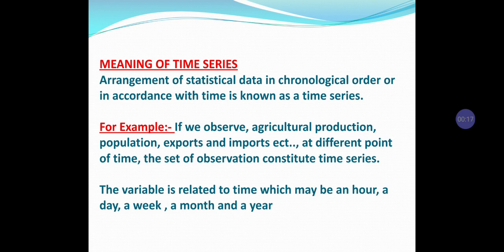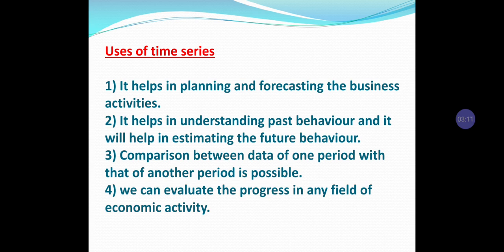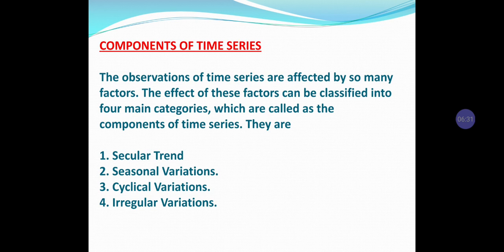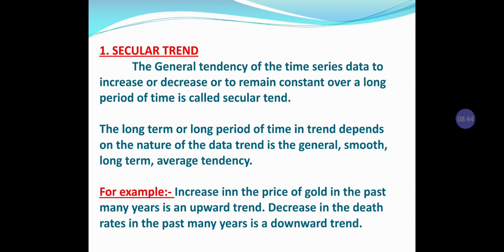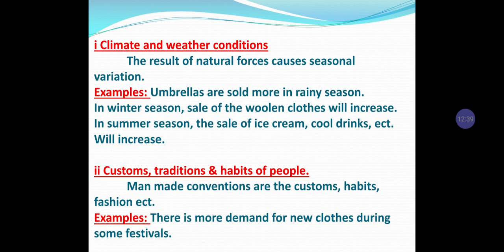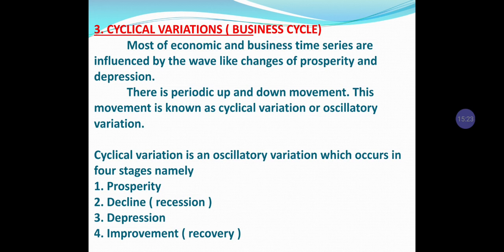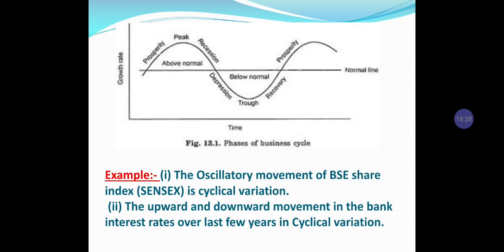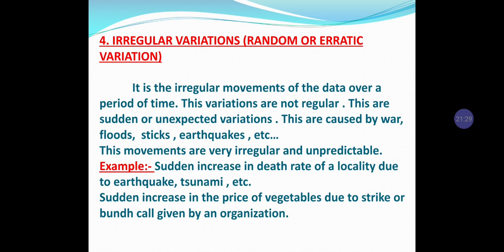Class 46 | Time Series